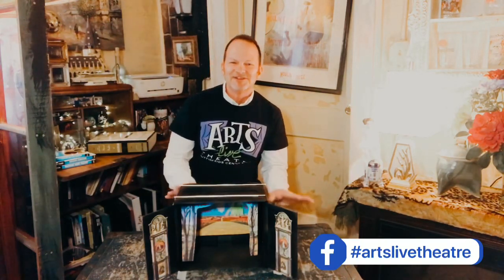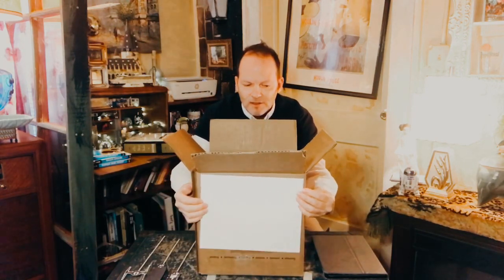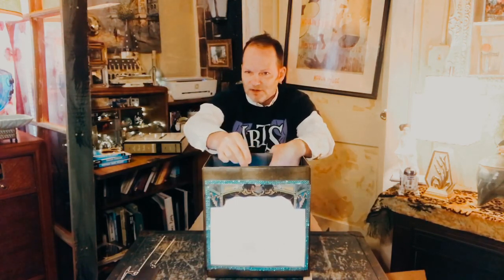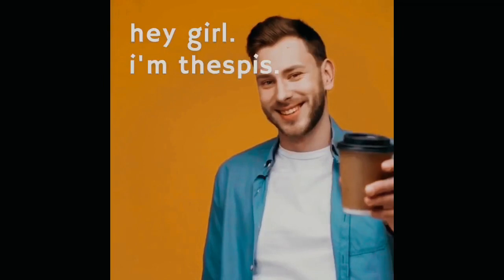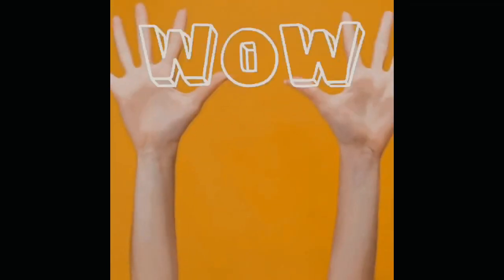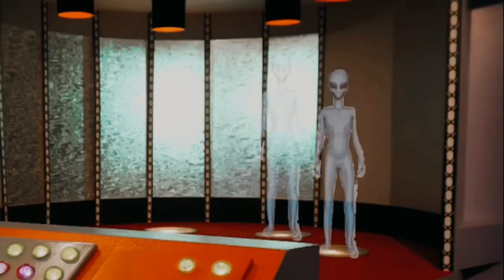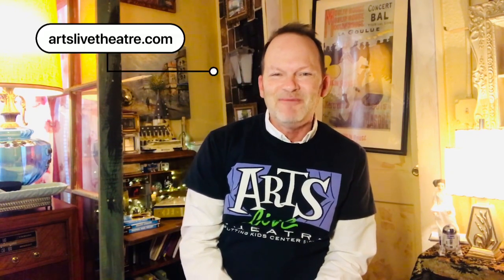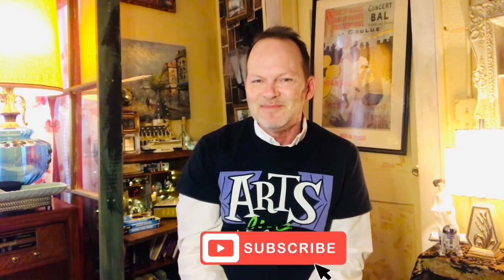Episode One of Curtain Up!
Arts Live Theatre presents Curtain Up! A show with home projects, student submissions, theatre history and fun!